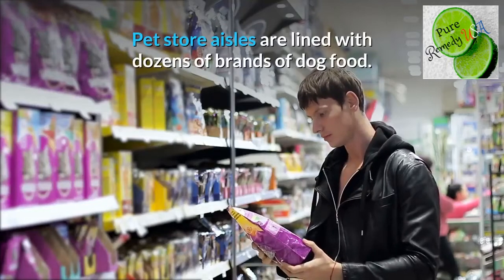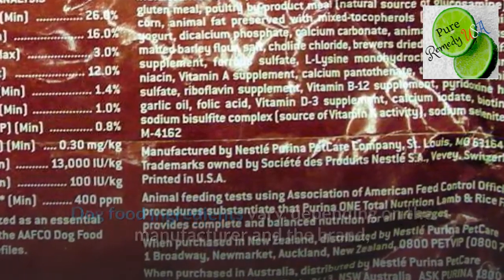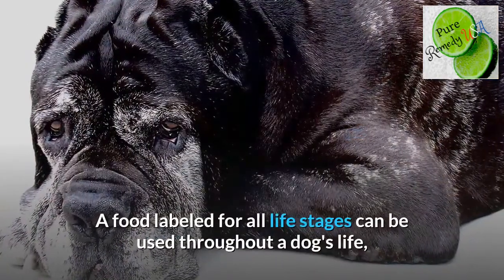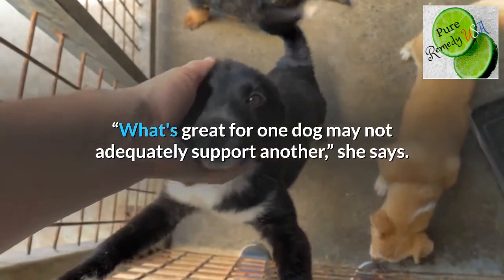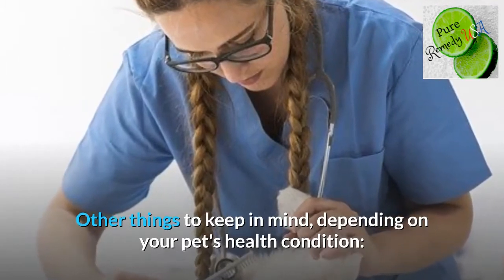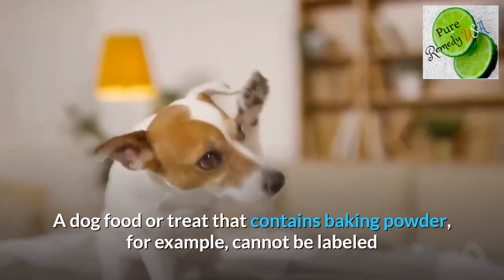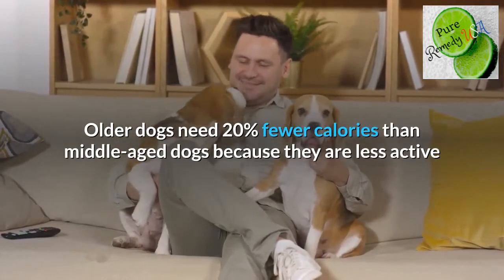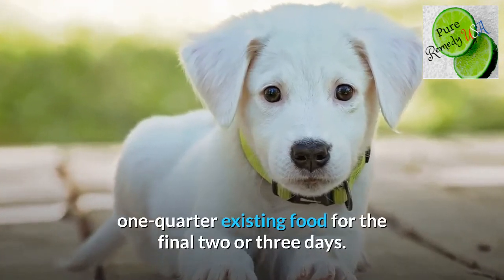Best Dog Food Choices: Dry, Wet, Organic, and More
Pet store aisles are lined with dozens of brands of dog food. There's dry food, canned food, and semi-moist food. Then there are all the labels: natural, holistic, super-premium, organic. How do you know which one is right for your dog?

1. If a dog food is more expensive, does that mean it's better?

Many dog owners these days splurge on expensive dog foods, thinking they are buying the best for their dog. But when it comes to quality, price isn't a good guideline, says Joseph Wakshlag, DVM, Ph.D., assistant professor of clinical nutrition at the Cornell University College of Veterinary Nutrition.

“I've seen ‘all-natural, holistic' dog foods that perform really poorly in dogs, and I've seen some dog foods that you might not want to feed your dog, that perform better,” he says. “I don't think you get what you pay for.”

2. What is dog food made of?

Dog food ingredients vary, depending on the manufacturer and the brand, but most meet standards set by the Association of American Feed Control Officials (AAFCO).

Those standards cover protein, which supplies necessary amino acids; fatty acids, vitamins, minerals, and other nutrients.

Depending on the manufacturer, the food could contain protein from animal and/or plant sources, grains or other types of carbohydrates, fat, moisture, vitamins, and minerals. The U.S. Food and Drug Administration is responsible for ensuring that pet foods are safe and labeled appropriately.

We are doing our best to prepare the content of this site. However, Pure Remedy USA cannot warranty the expressions and suggestions of the contents, as well as its accuracy. In addition, to the extent permitted by the law, Pure Remedy USA shall not be responsible for any losses and/or damages due to the usage of the information on our website.The links contained on our website may lead to external sites, which are provided for convenience only. Any information or statements that appeared in these sites are not sponsored, endorsed, or otherwise approved by Pure Remedy USA. For these external sites, Pure Remedy USA cannot be held liable for the availability of, or the content located on or through it. Plus, any losses or damages occurred from using these contents or the internet generally.The materials and the information contained on Pure Remedy USA channel are provided for general and educational purposes only and do not constitute any legal, medical or other professional advice on any subject matter. These statements have not been evaluated by the FDA and are not intended to diagnose, treat or cure any disease. Always seek the advice of your physician or other qualified health provider prior to starting any new diet or treatment and with any questions you may have regarding a medical condition.